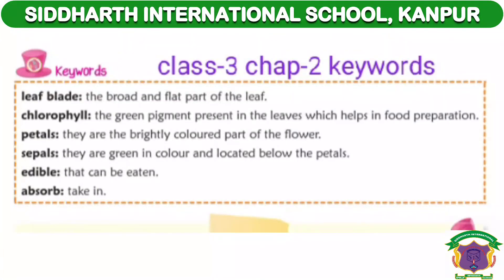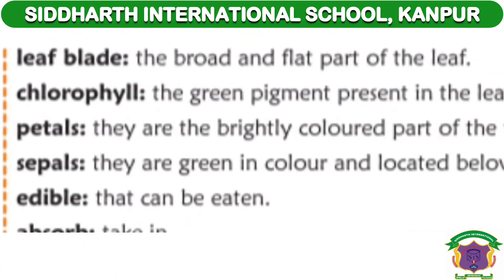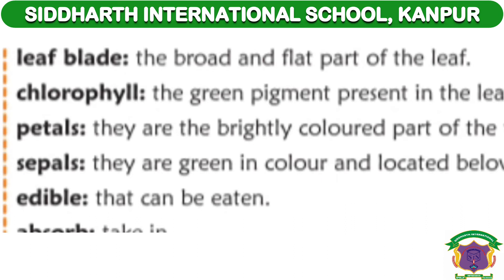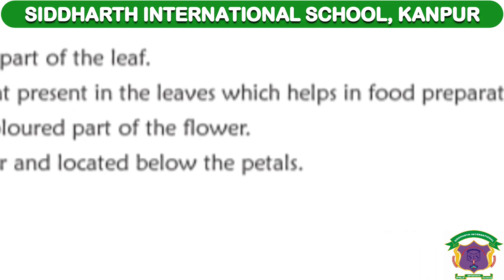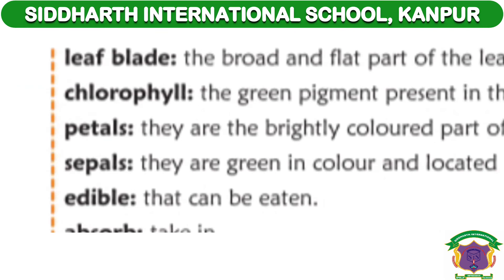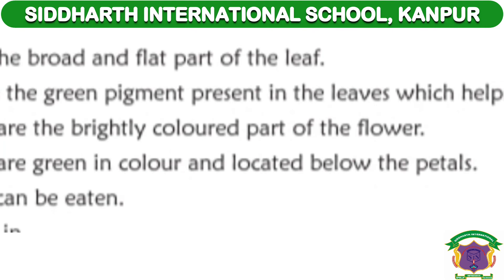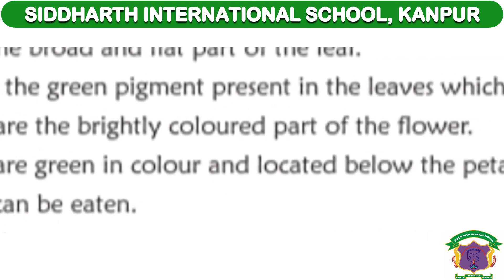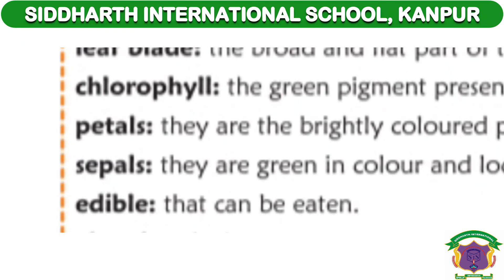CBSE Class 3 Science Ch 2 Keywords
Siddharth International School - All online classes are here you can check
All CBSE Pattern Course ..Just Check

Thank You. CBSE CLASS 3 SCIENCE CH 2 KEYWORDS